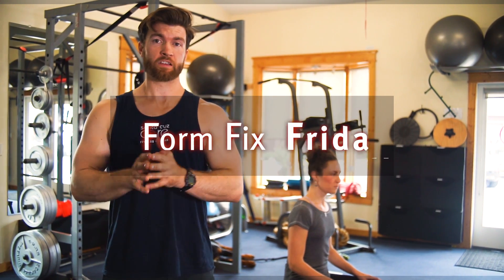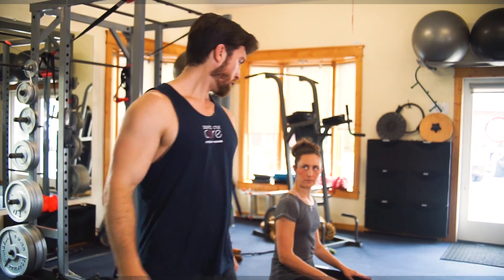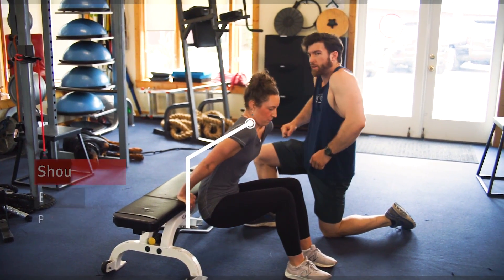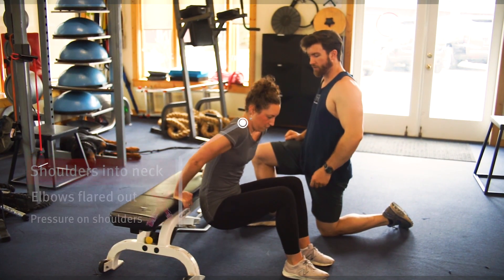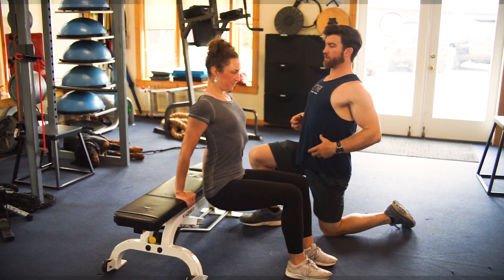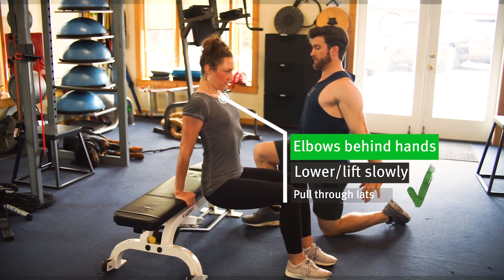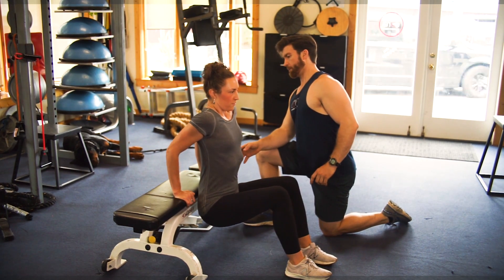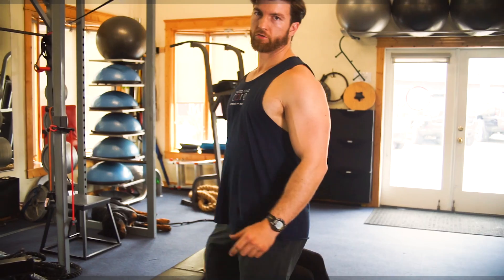Bench Dips - Form Fix Fridays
Happy Form Fix Friday! Pro Elite Trainer 💪 @beauflexes is here to show you the do's and don'ts of bench dips. Always remember that improper form can result in serious injury 🤕. ALWAYS get informed and consult with a personal trainer when starting a new exercise routine! Our specialists have years of training and look at the body as a whole, making sure clients develop safe and effective workout practices. Whether it be 5, 10, or over 50 years down the road, our trainers are always thinking of the way your movements affect your body's future.

Santa Cruz CORE Fitness + Rehab is a health, fitness and wellness center in Santa Cruz and Watsonville, CA or call !

CORE’s Mission: Helping as many people as possible achieve their optimal health through our community of wellness. Santa Cruz CORE is your integrative health and wellness center. Our unique method of integrating several fitness and wellness modalities allows us to be a one-stop wellness shop, specializing in a whole body approach to preventative, rehabilitative and overall healthy lifestyle solutions.